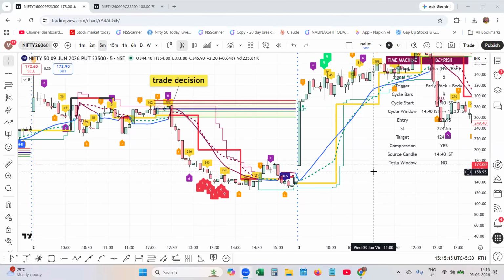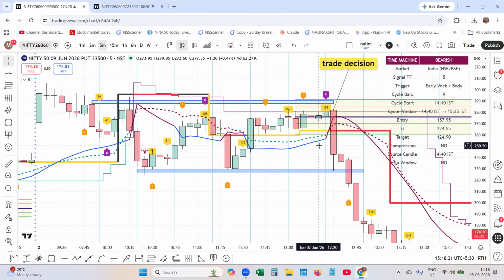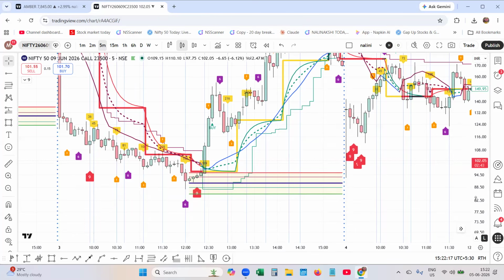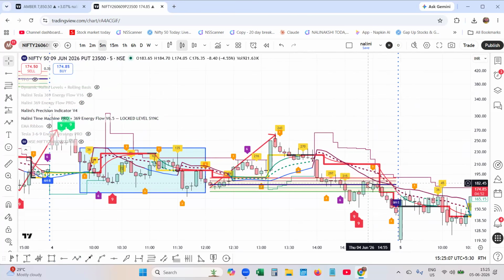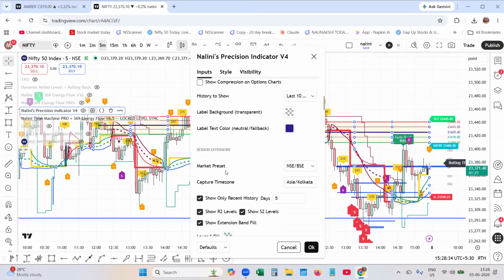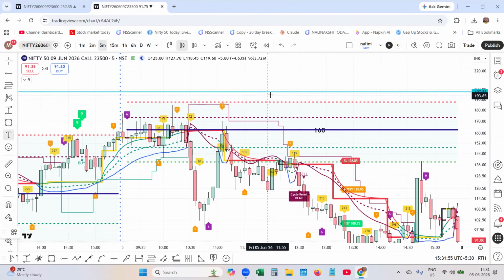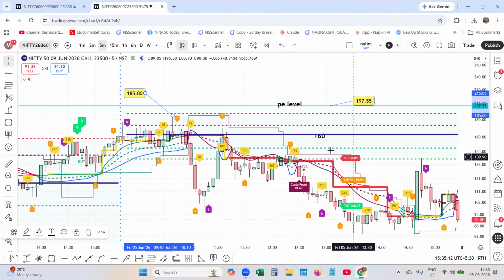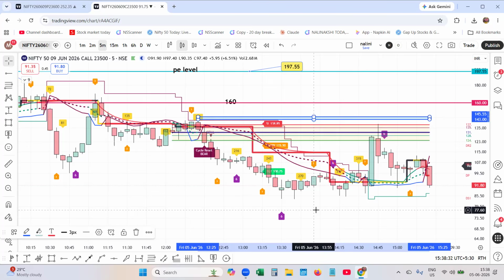TESLA TIME LOCKED INTO MY NOON LAYERS,NALINIPRESICION ENGINE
⚡ TESLA TIME + NALINI NOON LAYERS = Market Decoded Daily

In this video I show you exactly how the Tesla Time Cycle aligns with my Noon Layers inside the Nalini Precision Engine — and how you can use this combination to track the market every single day with confidence.

What you'll learn:
✅ How Tesla Window syncs with Noon Layer price zones
✅ How Market Profile builds momentum signals in real time
✅ How the NPE+ Nalini Tesla Market PRO indicator fires entries automatically
✅ Live chart walkthrough — NIFTY 50 PUT 23500 | Jun 09 2026
✅ Bearish signal at 14:40 IST | Entry 157.95 | Target 124.90 | SL 224.55

Timestamps:
00:00 Intro — What is Tesla Time Sync?
02:00 Understanding Noon Layers
05:30 Tesla Window Explained
09:00 Market Profile Build — How to Read It
13:00 Live Chart Walkthrough — NIFTY 50
18:00 How to Access NPE+ Indicators
20:00 Summary & Next Steps